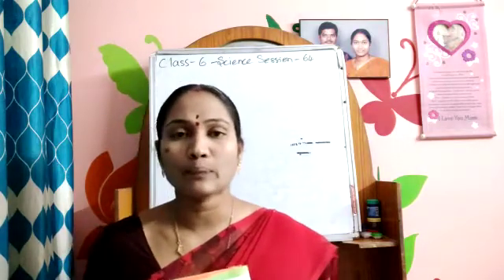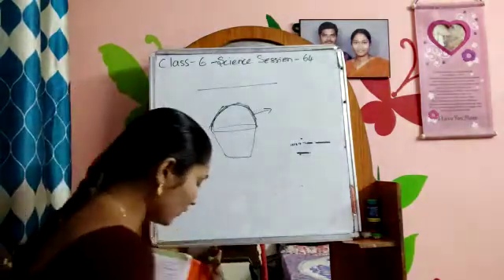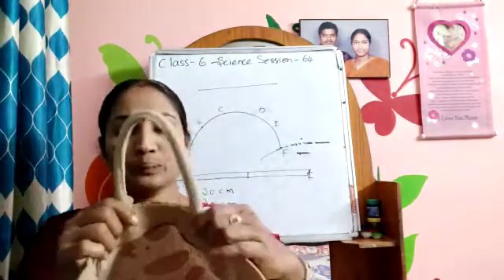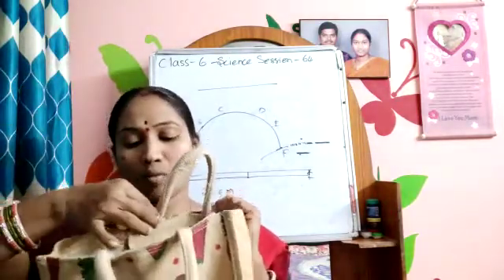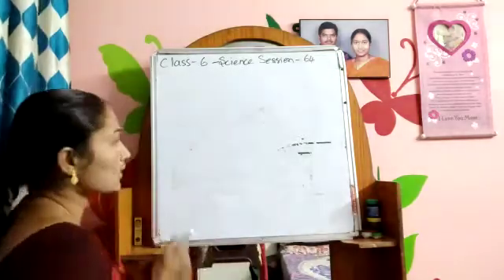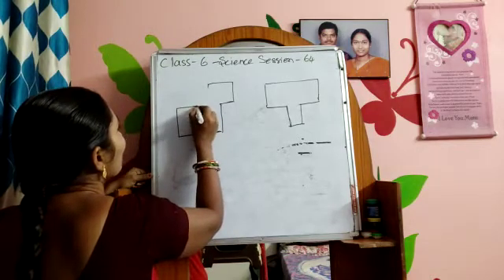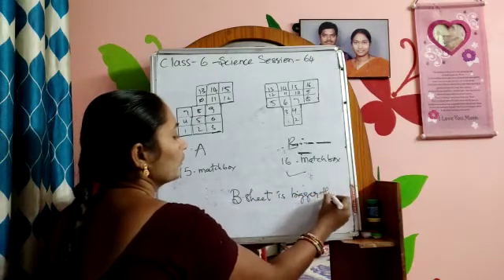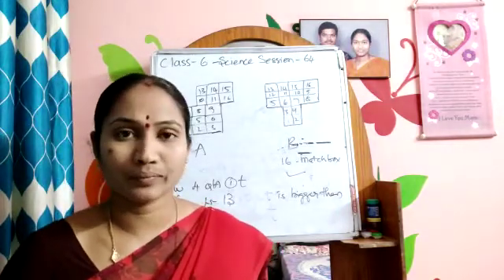class 6, subject science session 64